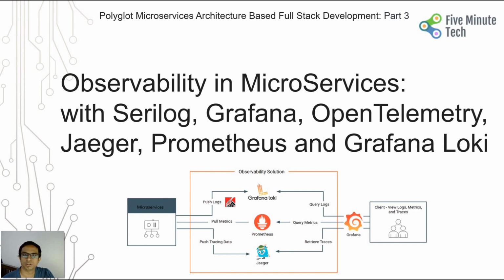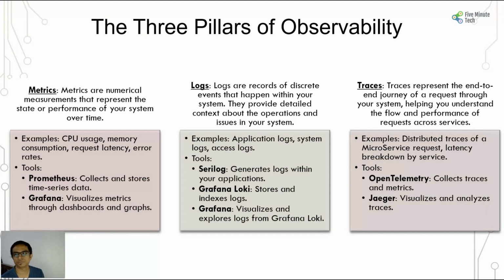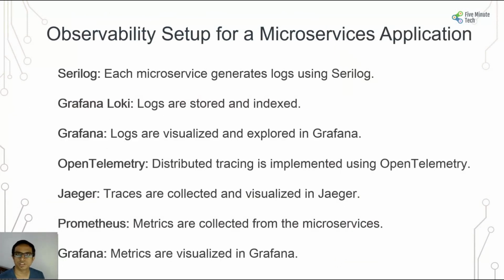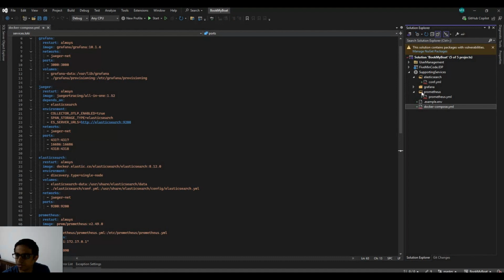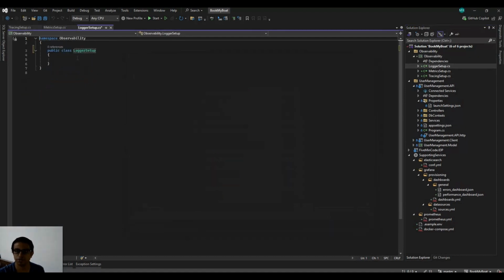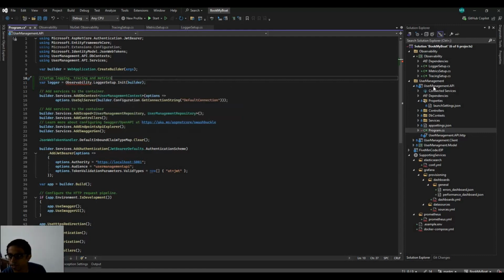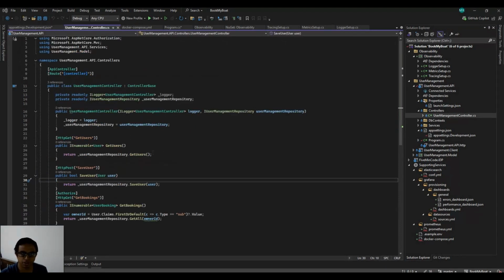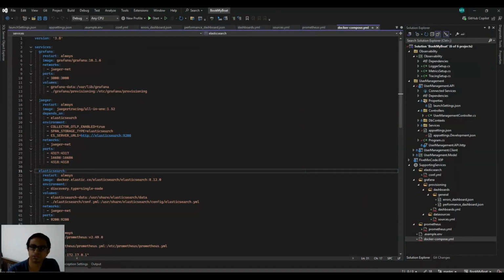Observability in MicroServices: Serilog, Grafana, OpenTelemetry, Jaeger, Prometheus & Grafana Loki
Polyglot Microservices Architecture Based Full Stack Development: Part 3
Observability in MicroServices with Serilog, Grafana, OpenTelemetry, Jaeger, Prometheus and Grafana Loki